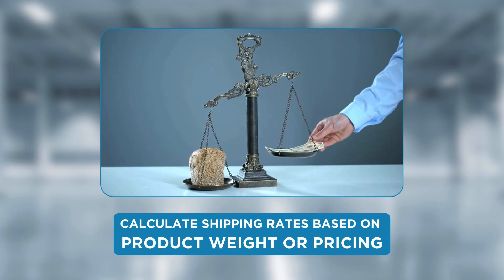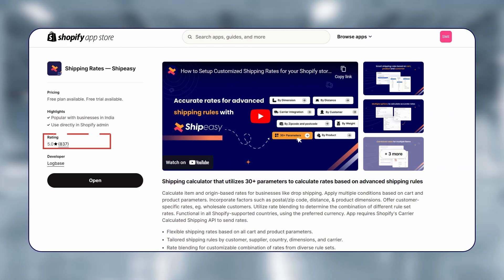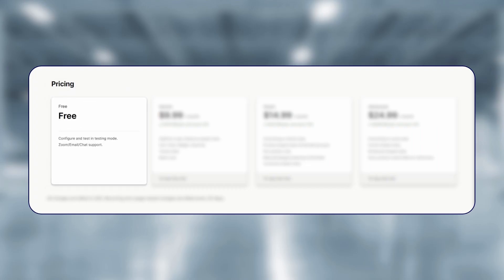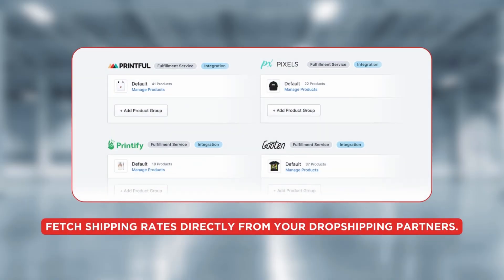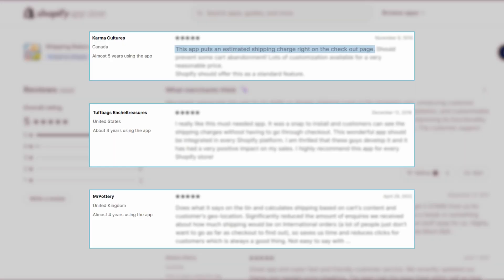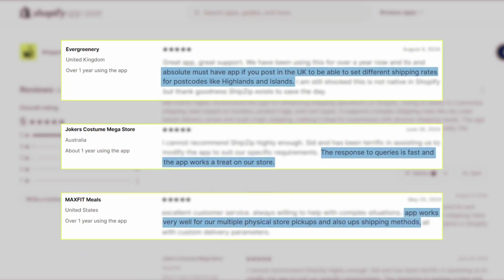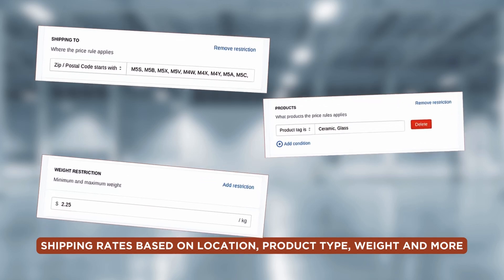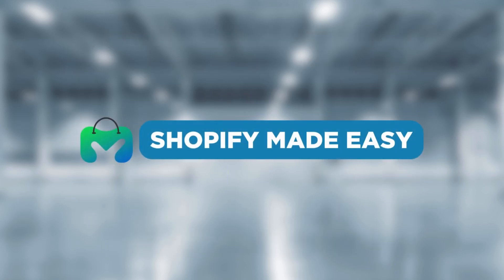5 Best Shopify SHIPPING RATES CALCULATOR Apps | 2025 Feature Comparison & Reviews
5 Best Shopify Shipping Rates Calculator App Links 👇🏼

In this video,  you will discover 5 best Shopify shipping rates calculator apps for your Shopify store allowing you to set shipping rates based on advanced shipping rules.

0:00 Shipping Rates Calculator App
0:25 Shipeasy
1:18 Advanced Shipping Rules
1:47 Shipping Rates Calculator Plus
2:22 ShipZip
2:56 Parcelify
3:25 Best Shipping Rates Calculator App